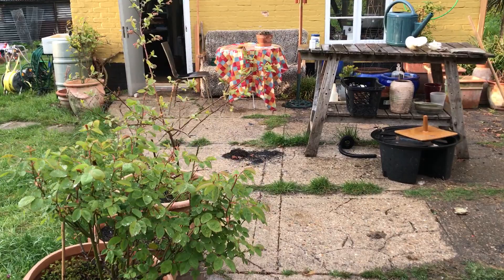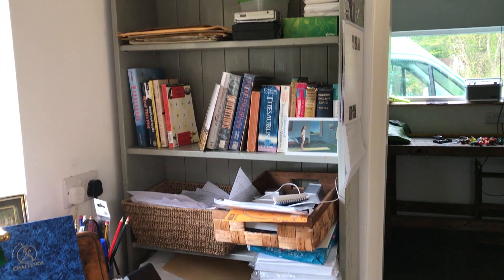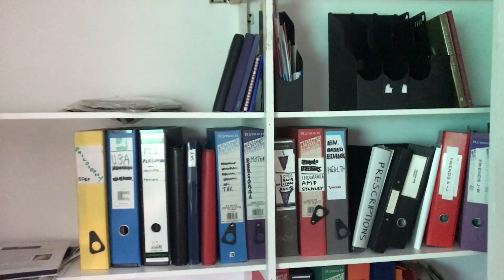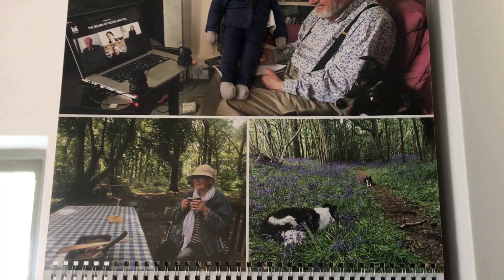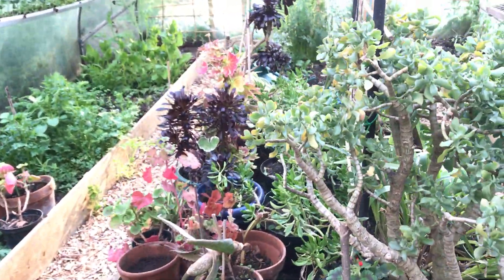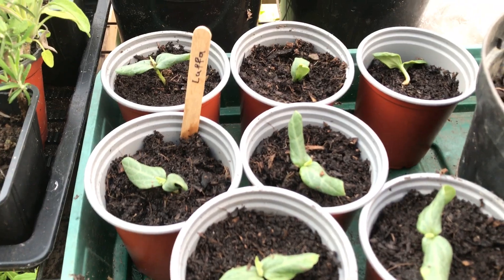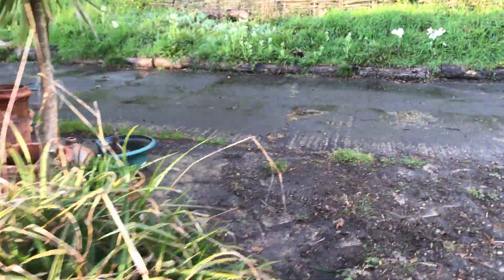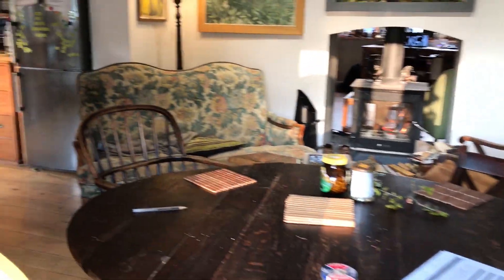Move to East Lodge, new studio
Michaela and Rachel move to East Lodge